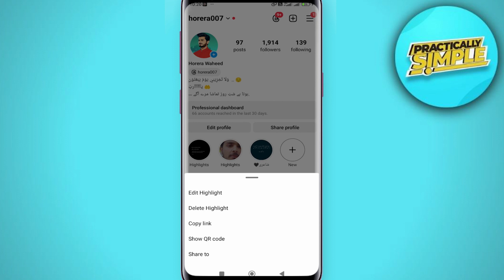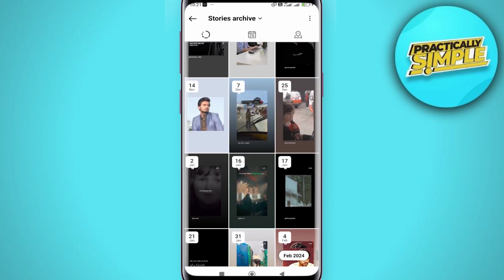How To Archive Highlights On Instagram - Step By Step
If you want to Find How To Archive Highlights On Instagram but don't know how to do it, then this tutorial is for you!

In this tutorial, I'm going to show you How To Archive Highlights On Instagram.